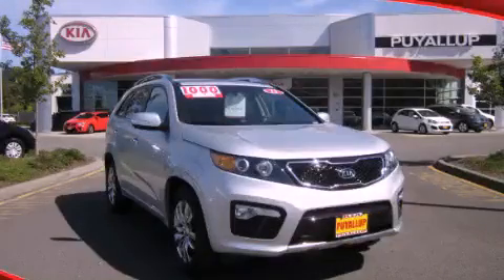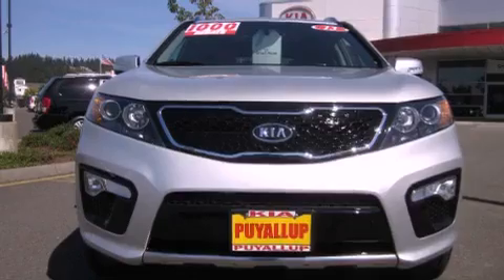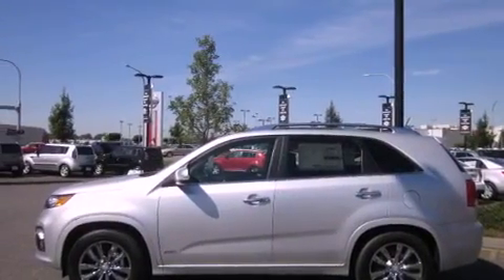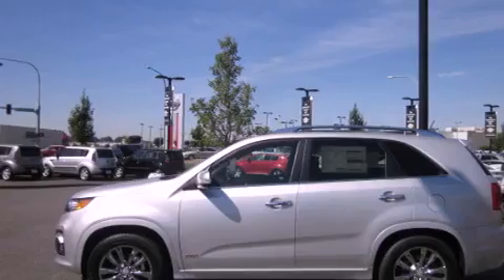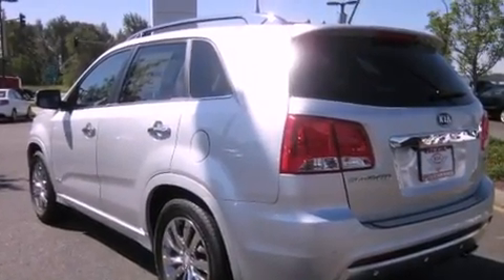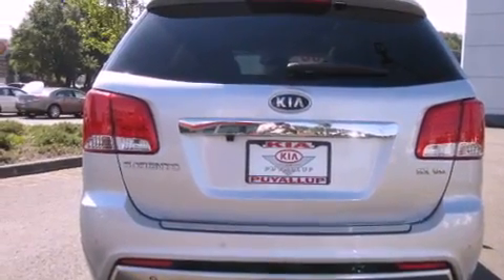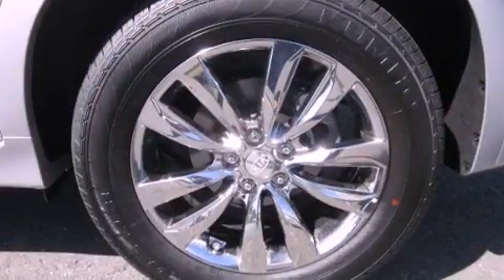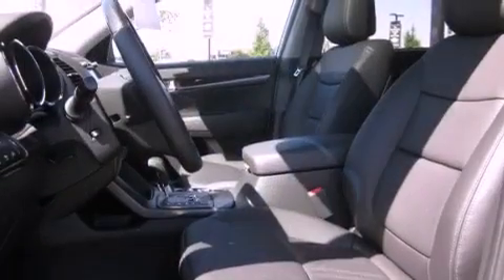2013 Kia Sorento Seattle WA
Year : 2013
 Make : Kia
 Model : Sorento
 Engine : 3.5
 Trans . : Automatic
 Exterior : Bright Silver Metallic

 Interior : Black

 2013 Kia Sorento Puyallup WA